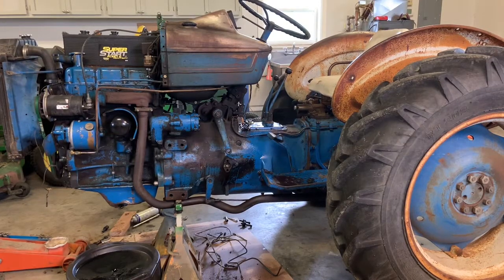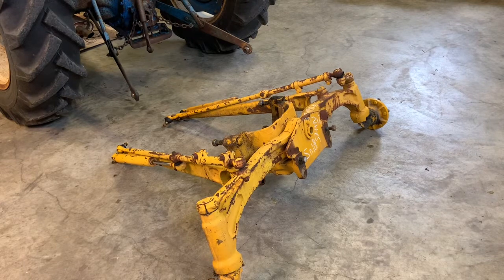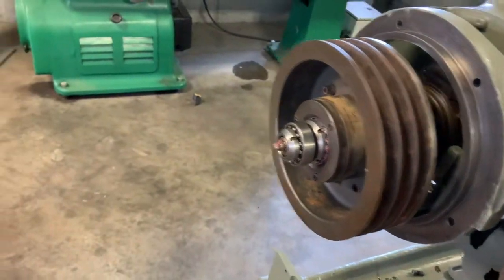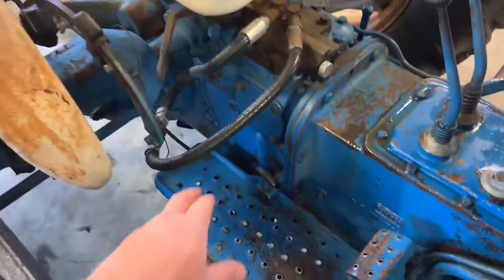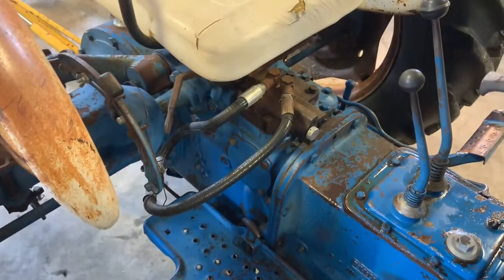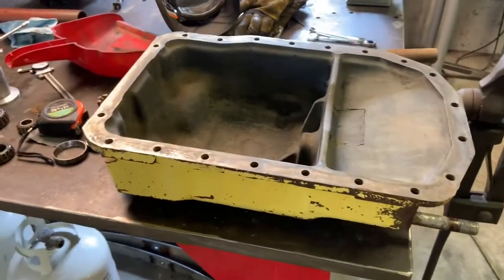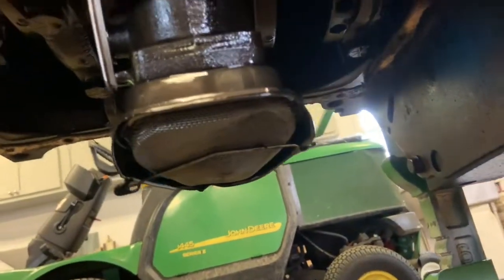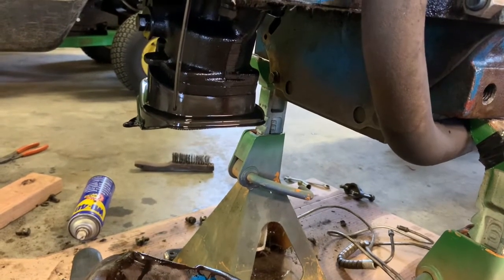Ford 3000 Front Axle Upgrade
Upgrading a Ford 3000 front axle to a 3400 / 335 industrial axle. This will increase the load capacity for a front end loader..